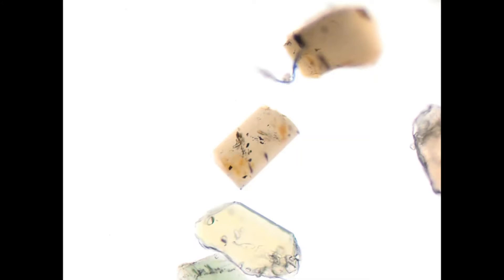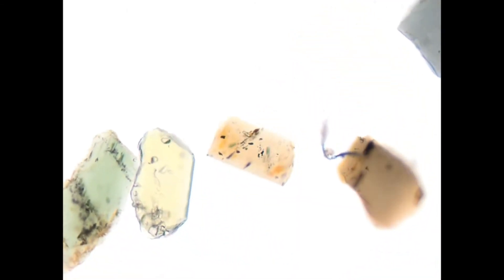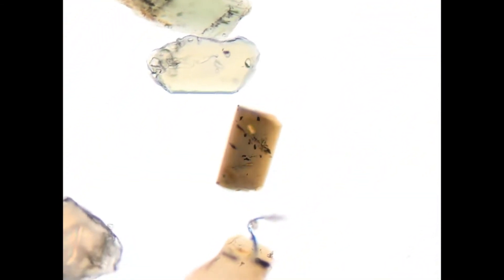Tourmaline - heavy mineral strewn slide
This is a detrital grain of tourmaline under the polarization microscope.
It was extracted from river sand collected from the Ticinetto river, Lepontine nappes, Swiss Alps.

This is not a thin section, but a strewn slide prepared for heavy mineral analysis, so grains have variable thicknesses.

All my heavy mineral strewn slides are prepared using Meltmount with a refractive index n = 1.662.

This teaching video was realized at the Technical University of Darmstadt (Germany), Department of Materials and Earth Sciences, Institute of Applied Geosciences, Working Group of Applied Sedimentary Geology.